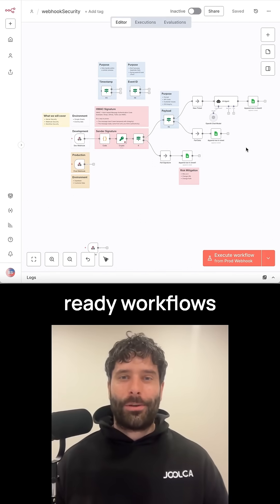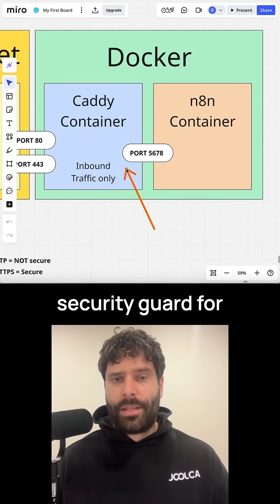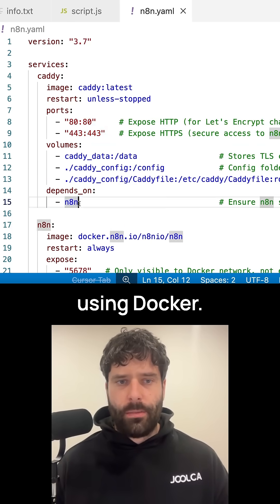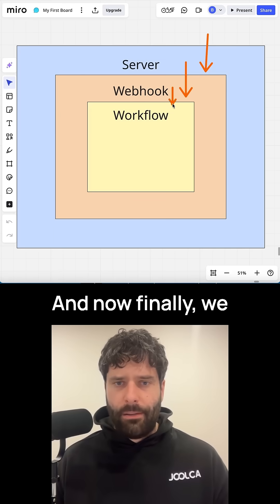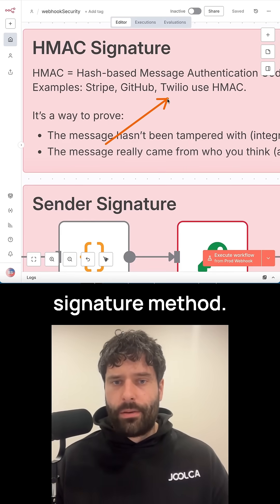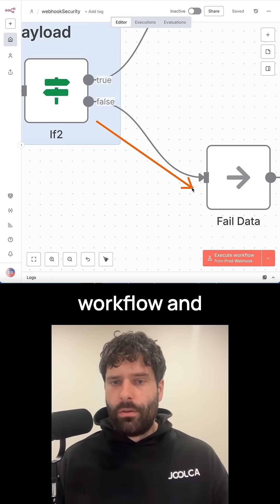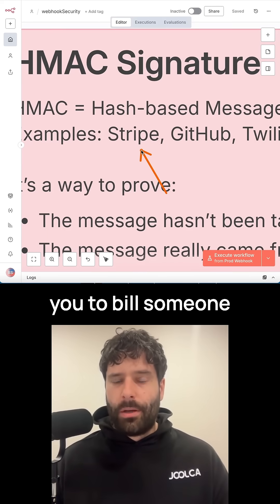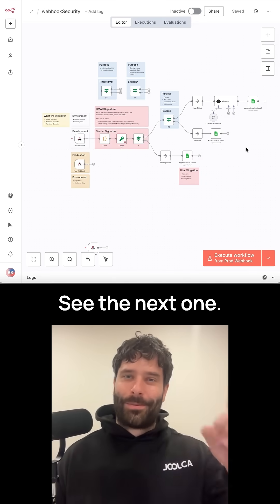3 Easy Steps To SECURE n8n Workflows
Learn how to secure your n8n. From server security using Caddy, Webhook security using auth, and workflow security using HMAC signatures and data validation.